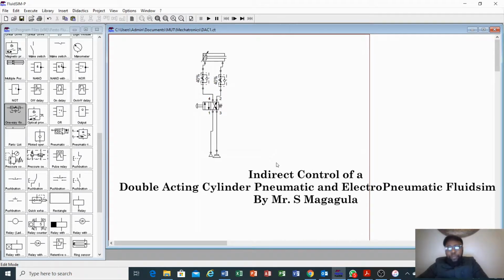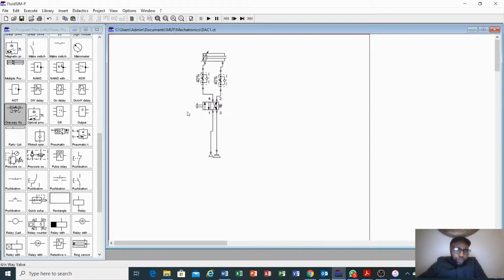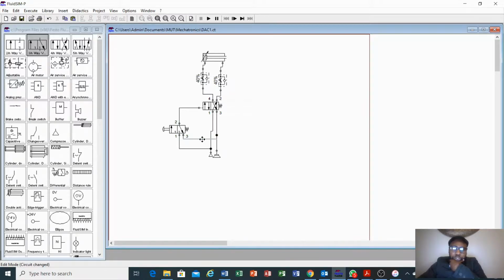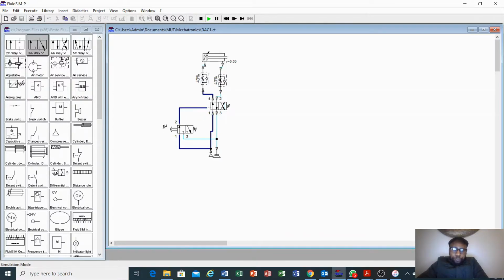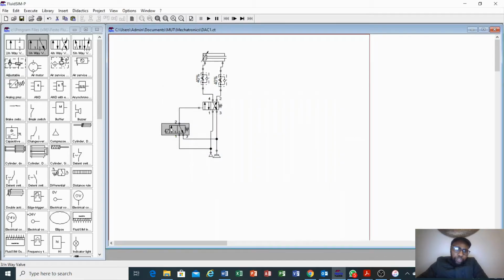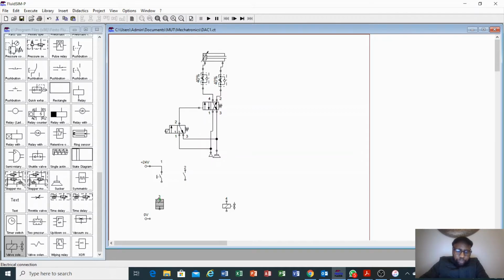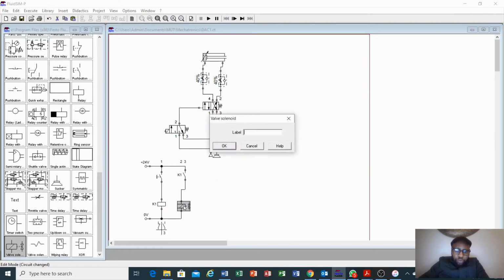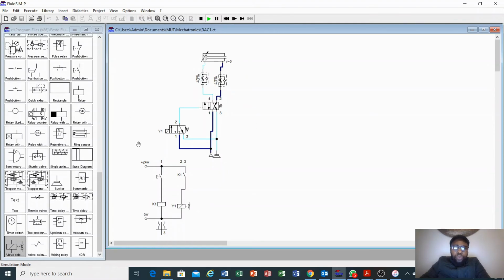Pneumatic and ElectroPneumatic Fluidsim Indirect Control of a Double Acting Cylinder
Here I'm helping students in the field of Process Instrumentation and Mechatronics/ Electrical engineering, on how tho design Pneumatics and Electro-pneumatics circuit using FluidSim.